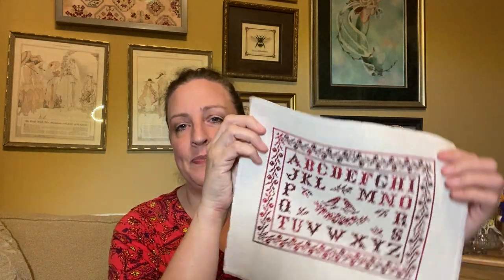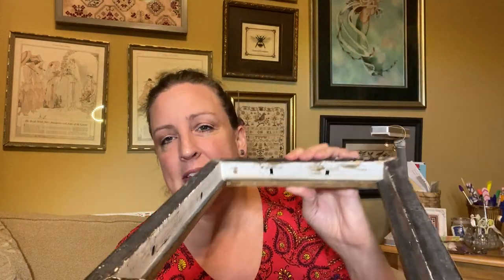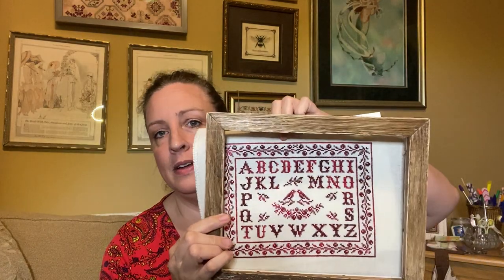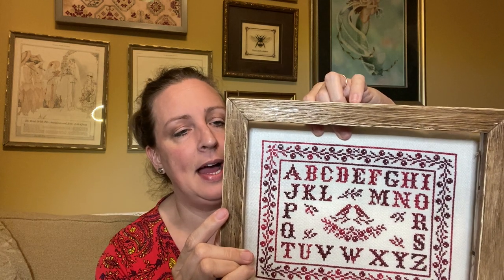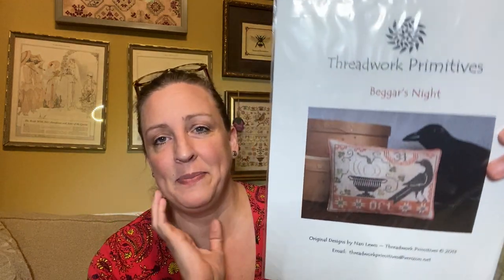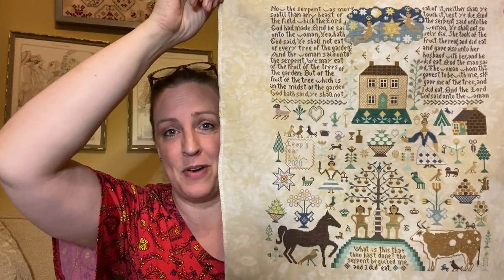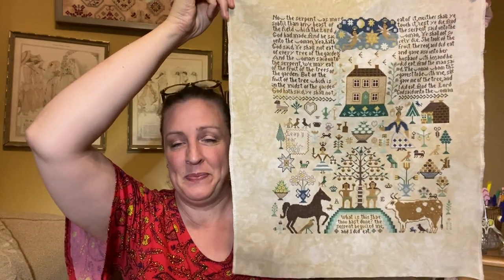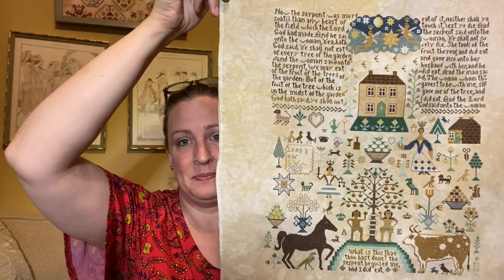Flosstube - Late Night Finish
*Susan Rambo by Cross Point Designs